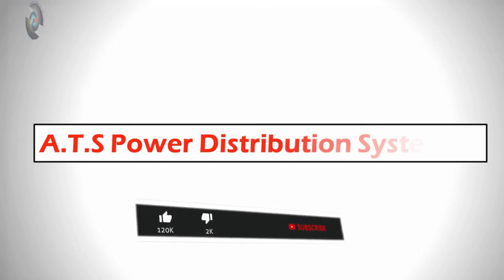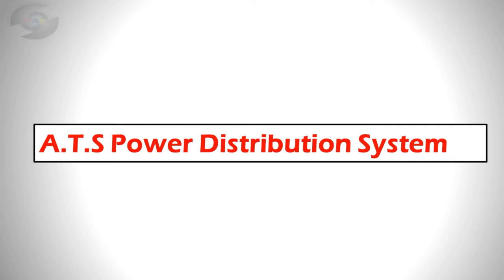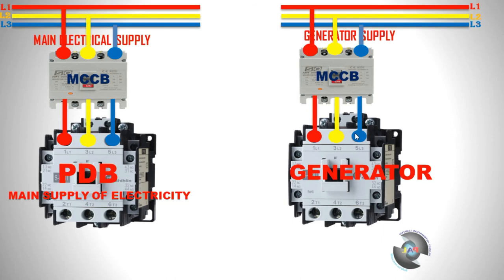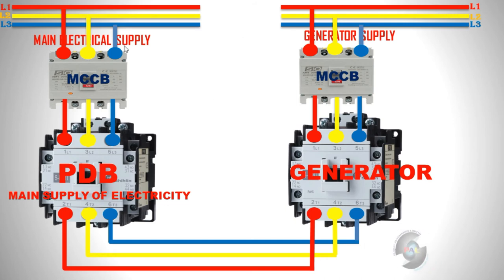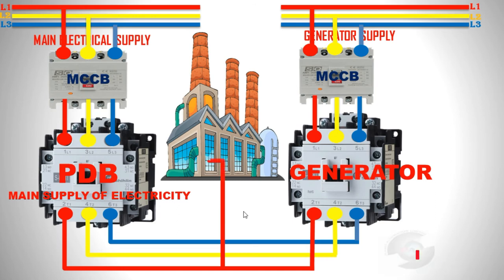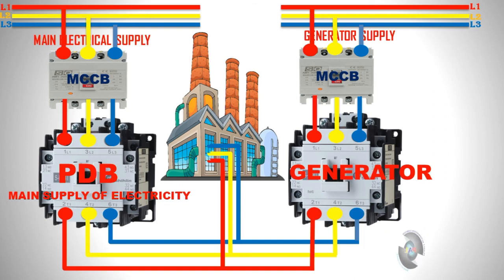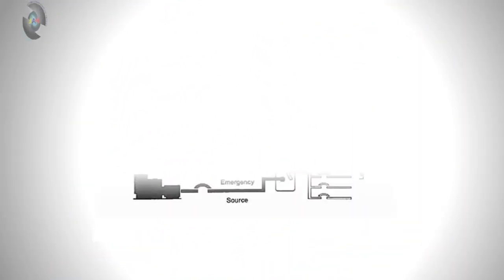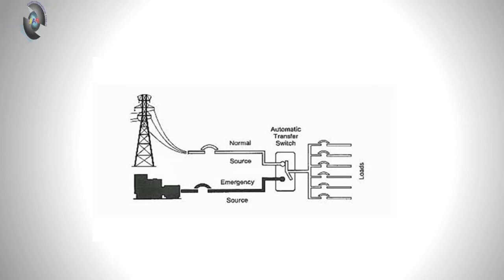How to Connect Power Distribution System of ATS!Automatic Transfer Switch!Changeover!ENG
ATS System is very usefull power tranmission system in every kinds Industry,Home automation,Residencial area & VIP Hotel
In star delta starting an induction motor is connected in through a star connection throughout the starting period. Then once the motor reaches the required speed,

✅Why_Engineers_need_PLC_Training.

✅MANY_MORE_BRAND_PLC_IN_THE_MARKET

 1. SIEMENS_Brand
 i. LOGO
 ii.S7_200
 iii.S7_300
 iv.S7_1200
 vi.S7_1500
 2. DELTA
 3. MITSUBISHI
 4. OMRON
 5. LS
 6. ALLEN BRADLEY
 7. PANASONIC

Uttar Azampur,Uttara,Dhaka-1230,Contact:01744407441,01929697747